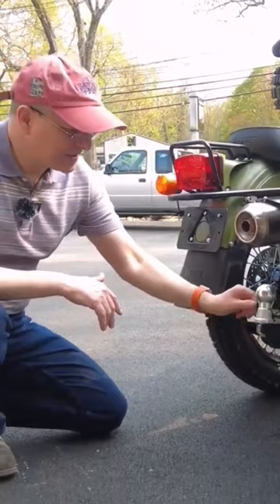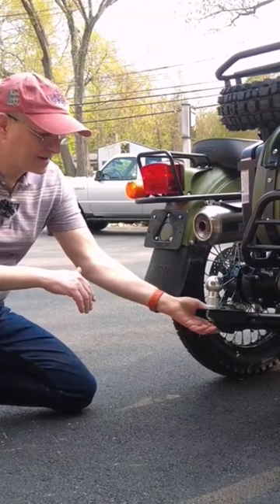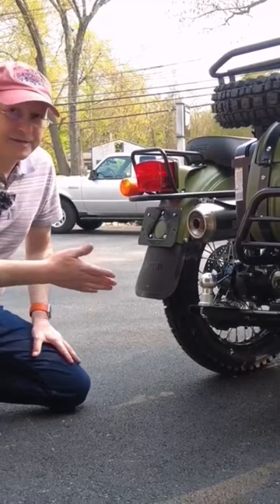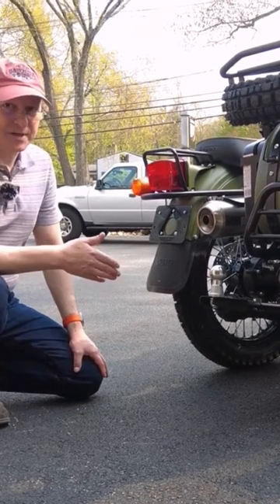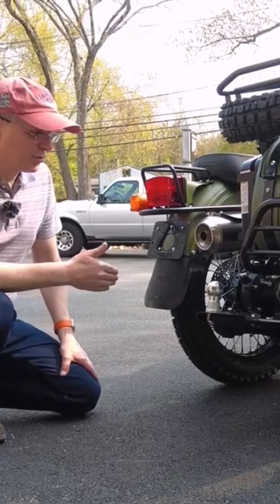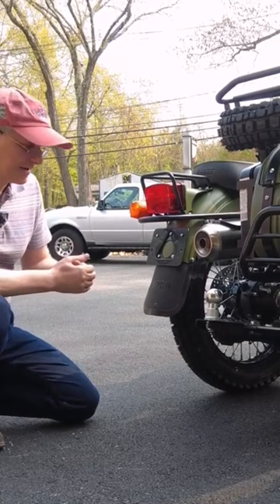Towing with a Ural Motorcycle?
Can you tow with a Ural Sidecar Motorcycle? The short answer is yes! But learn more in this video